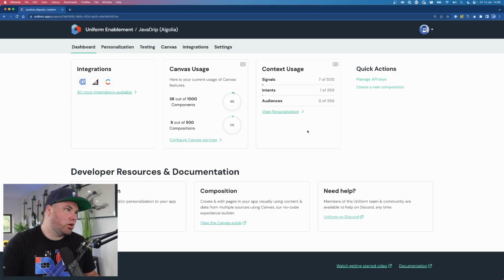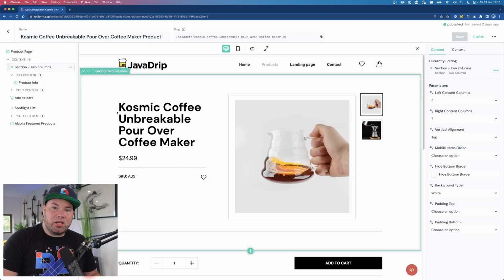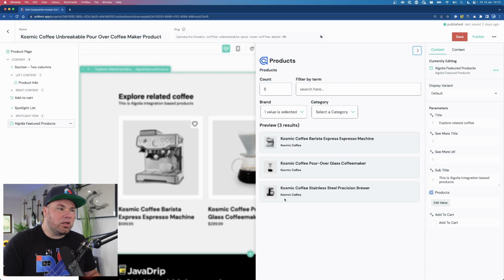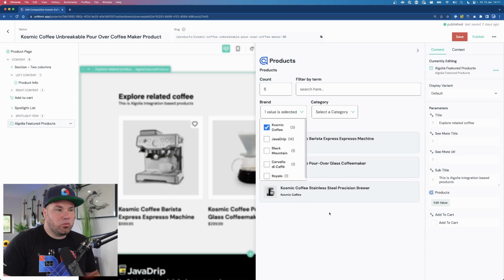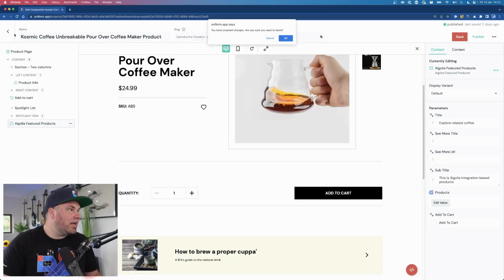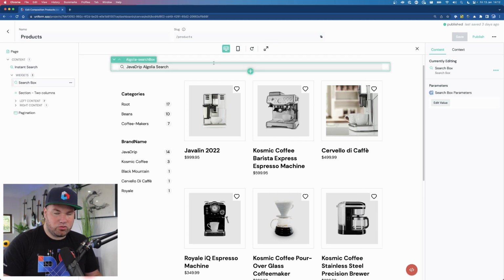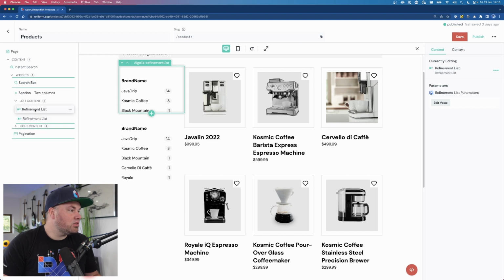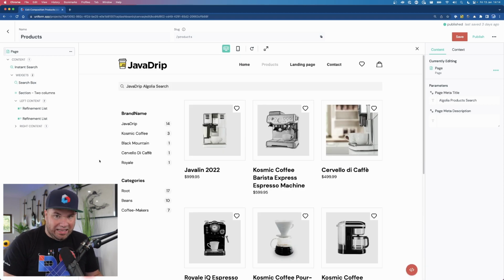Work in new ways by integrating Algolia with Uniform’s visual editor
We’re delighted to release a major update to the Uniform + Algolia integration, which uses the power of Algolia search to accelerate and automate the creation of digital experiences - helping brands to create great apps and websites for marketing and commerce that drive conversions.

Two key features: Automated content or product suggestions based on search parameters in Algolia, easy to set up via the Uniform Visual editor.
And create customized faceted search pages with instant search components from Algolia, and control how they are displayed in Uniform Canvas.